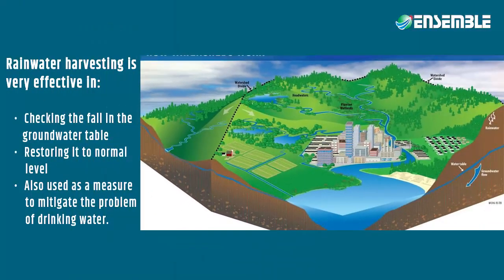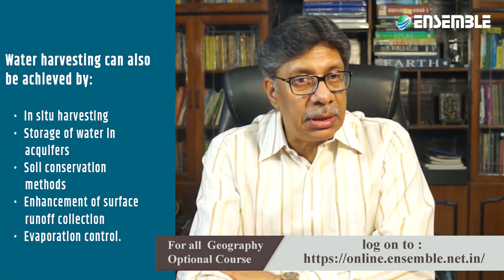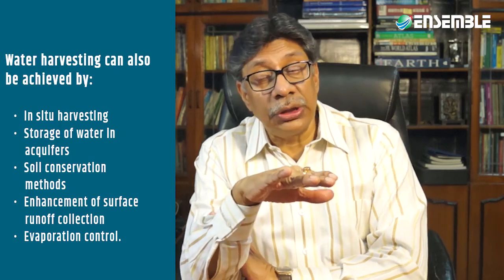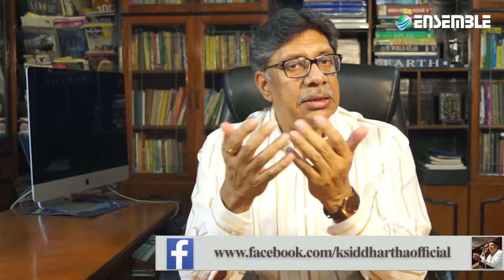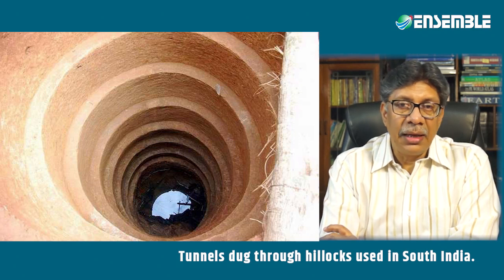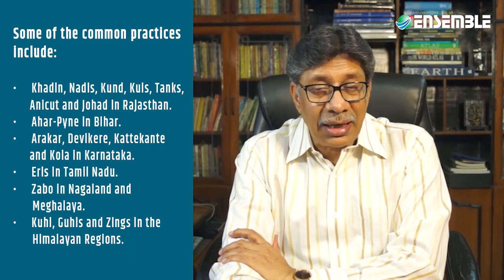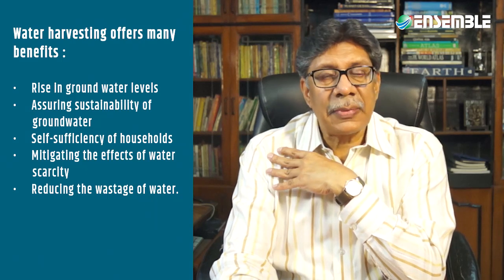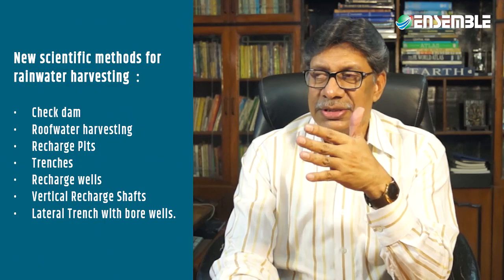Water harvesting system ..... K. Siddhartha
“The ideal solution of depleting ground water resources in India is water harvesting system.” How can it be made effective in urban areas?

All groundwater storage is considered to be the best method of water harvesting. The water so conserved in tanks or any other form of reservoirs would infiltrate and percolate, raising groundwater level and increasing the soil moisture that would help better productivity and plant growth during the prolonged dry spell, apart from serving as an assured source of water to quench the thirst on a sustainable basis. K. Siddhartha